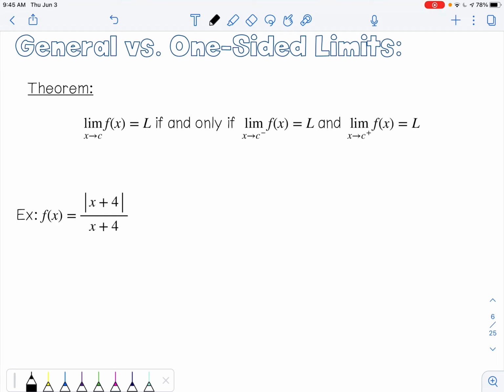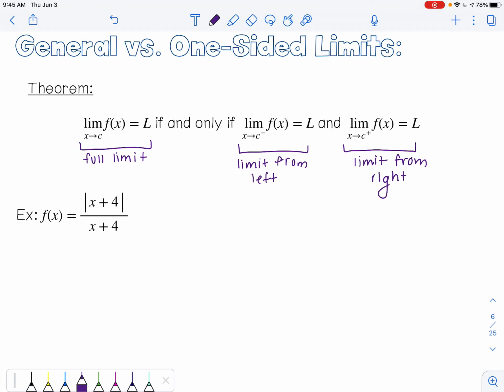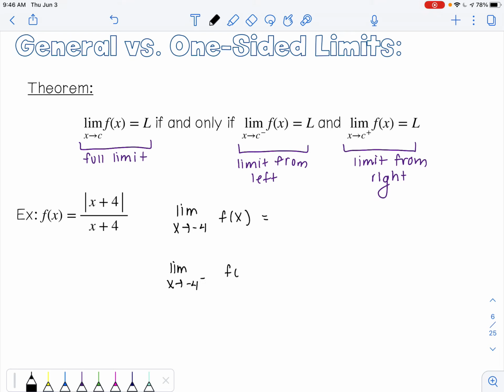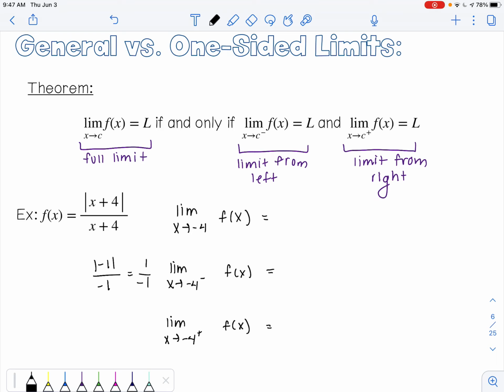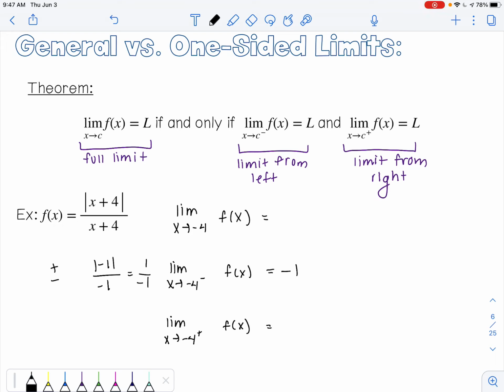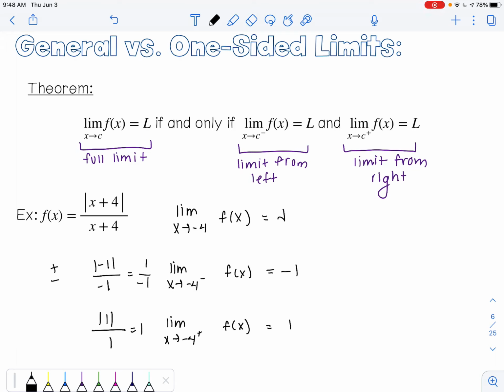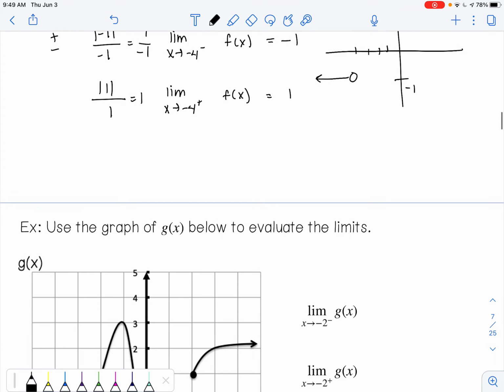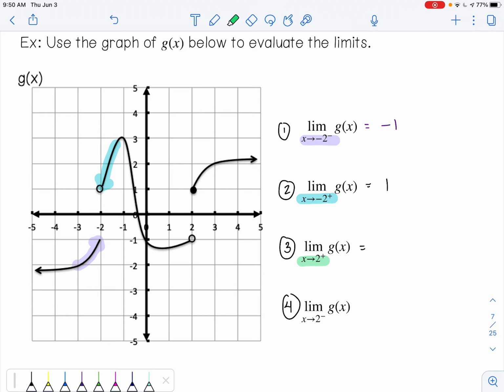General and One Sided Limits